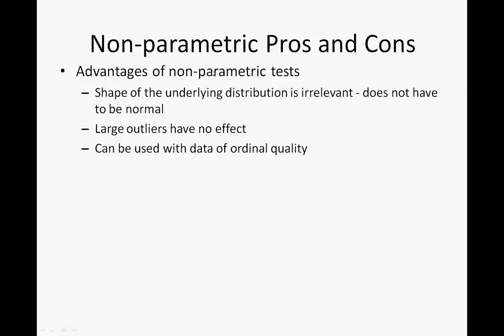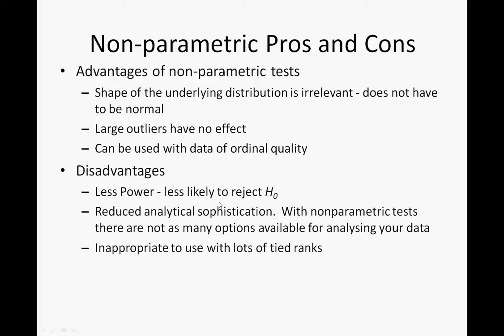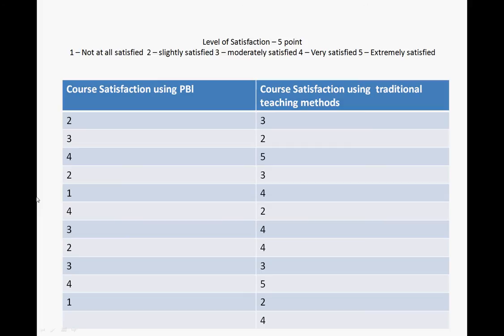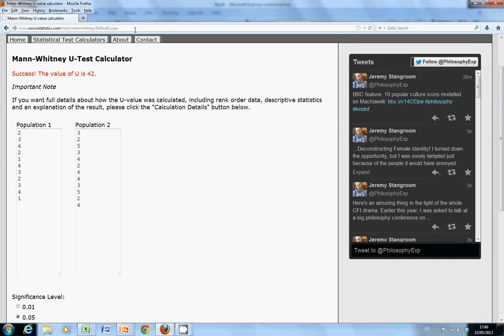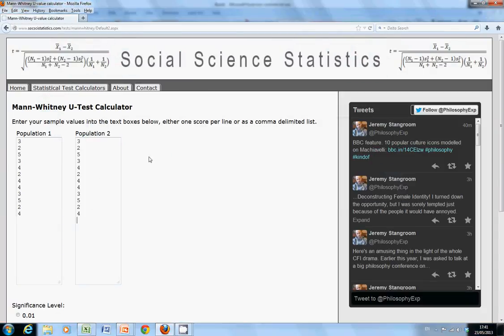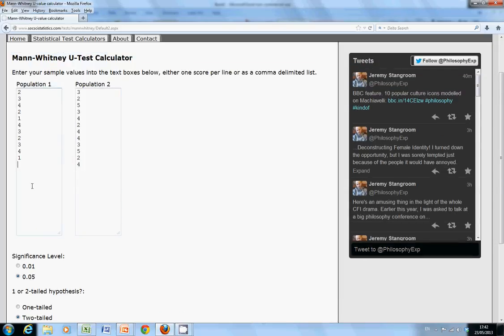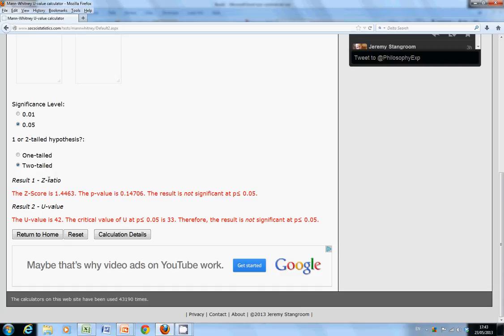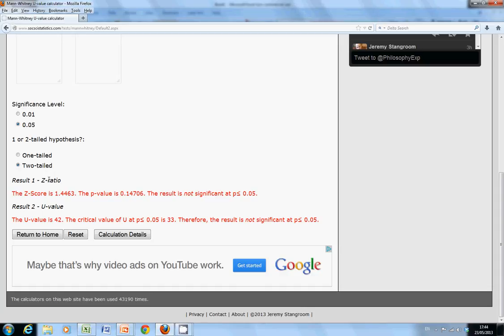Online Mann Whitney U test for Likert Test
This video shows how to test for a difference between two groups using a Likert scale.